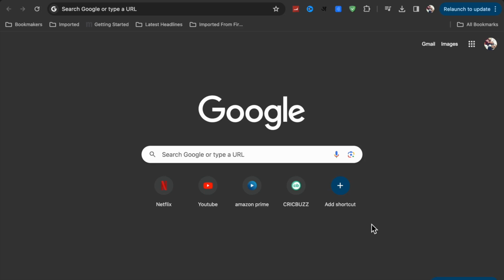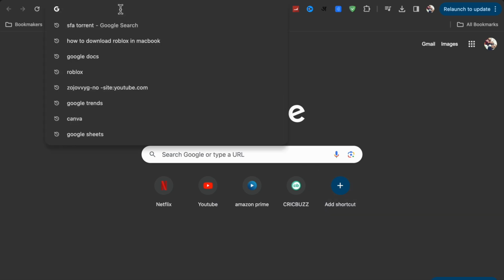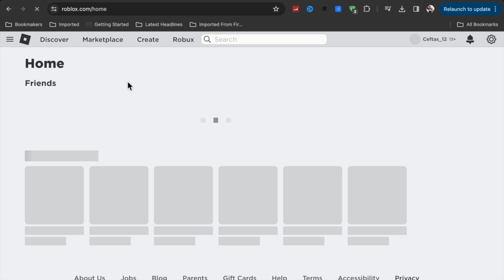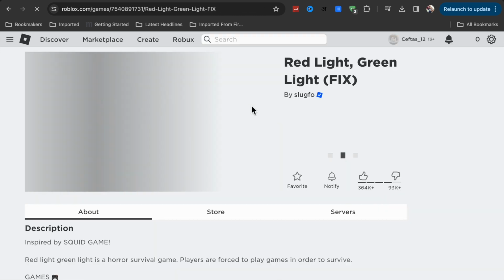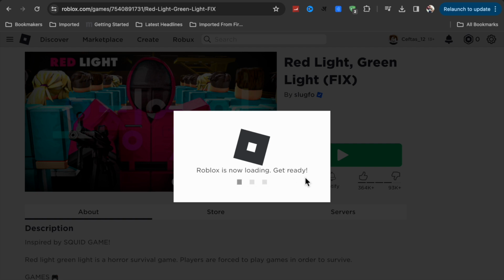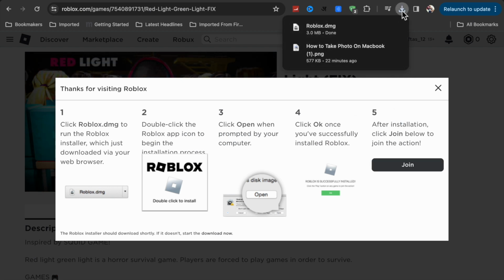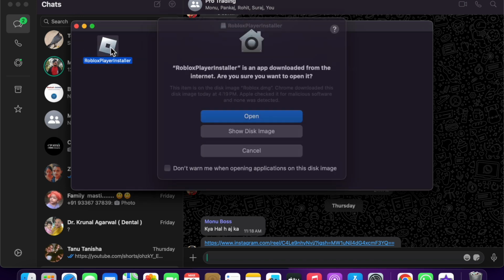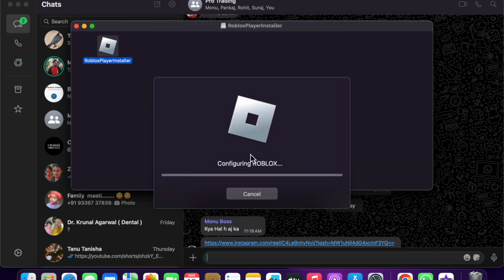How to Install Roblox in MacOS | Roblox Tutorial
In this video, I am going to tell you about how to Install Roblox in MacOS.
How to Install Roblox in MacOS
Like this you can Install Roblox in MacOS
Thanks.
Roblox tutorial,roblox,
roblox studio,
roblox tutorial,
main menu roblox tutorial,
how to install roblox in mac,
how to install roblox in macbook,
how to download roblox on mac,
how to download and install roblox in macos